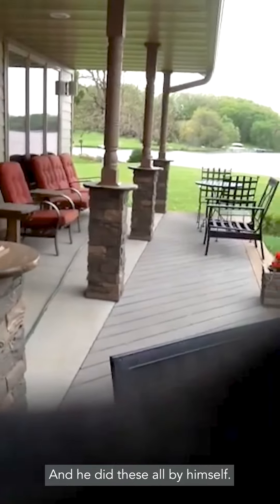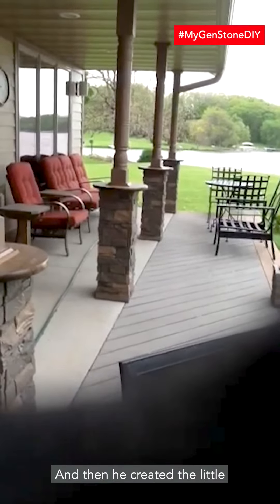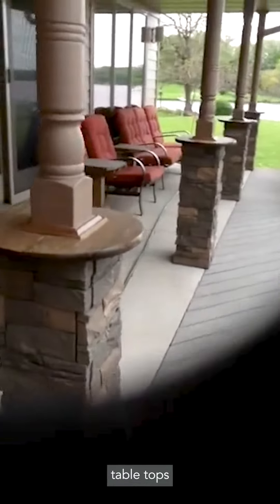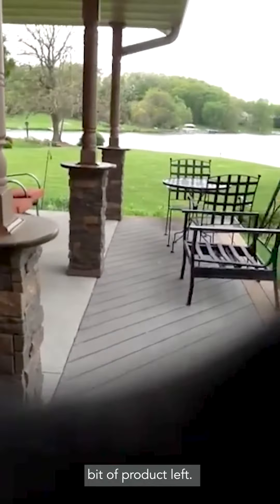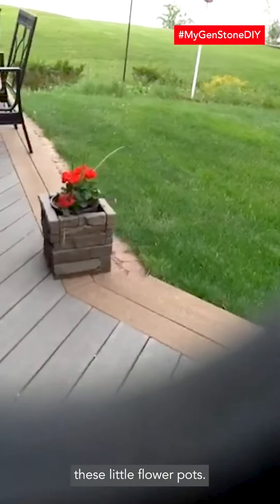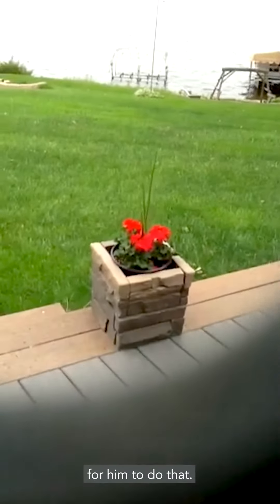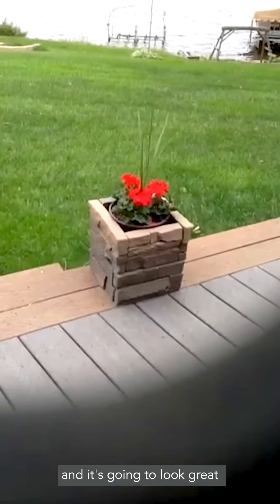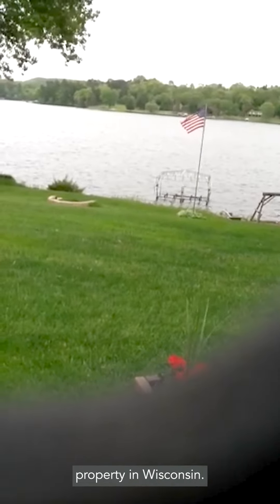MyGenStoneDIY - Keystone Pillars by Bob | Stone Pillars Home Improvement Project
No project is too small and Bob demonstrated that with his Keystone stone pillars project. Take a look at this diy GenStone project.

🤩 Inspiration Gallery: Shop by panel color or project type

🤓 How it Works: Learn how to install in under 5 minutes

😍 Customer Reviews: Our customers are our best advertisement

🤑 Price Your Project: Enter your measurements, populate your cart in a click

🤗 Project SOS: Need Help? Our Project Coordinators are standing by

👇 Follow GenStone